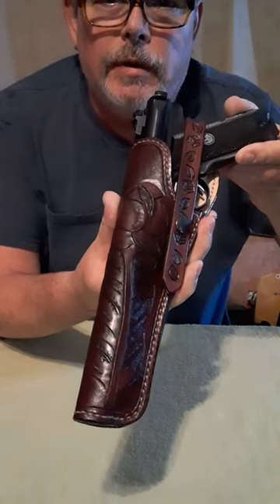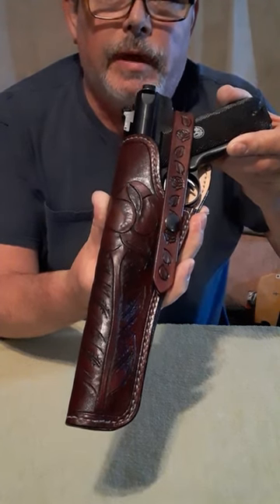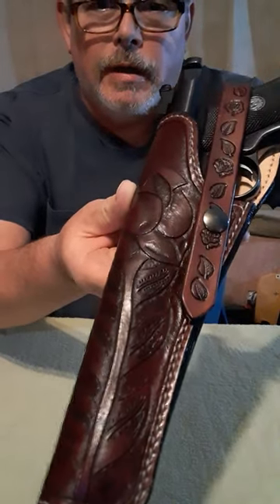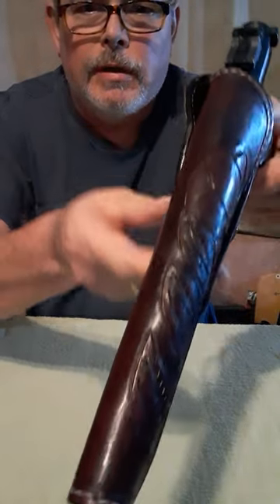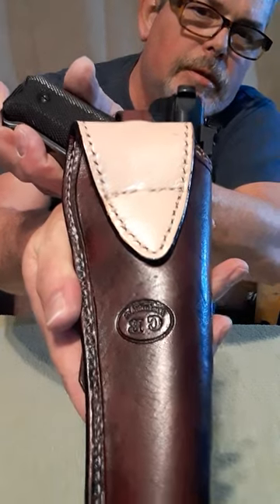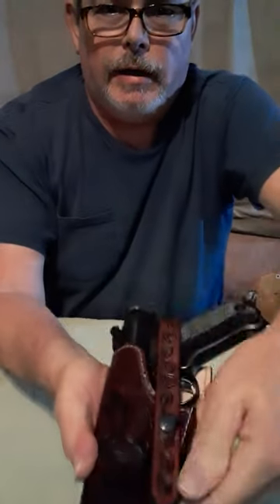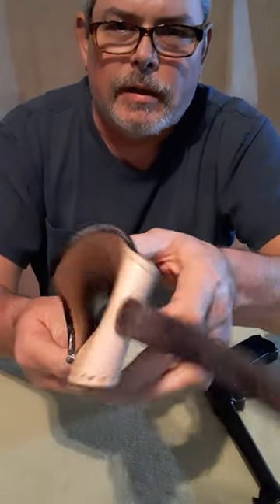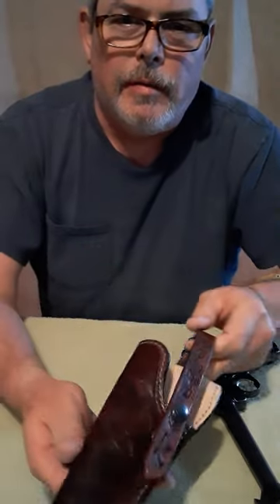Custom leather holster ruger MK2